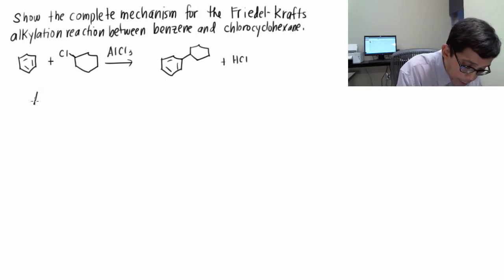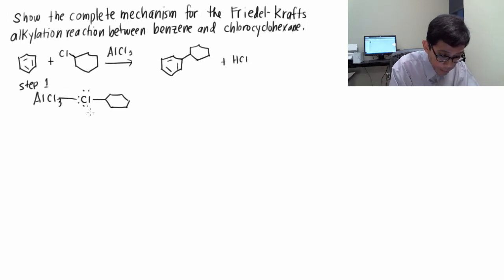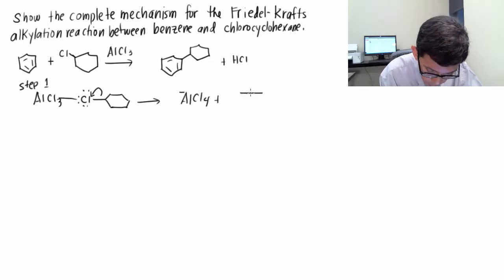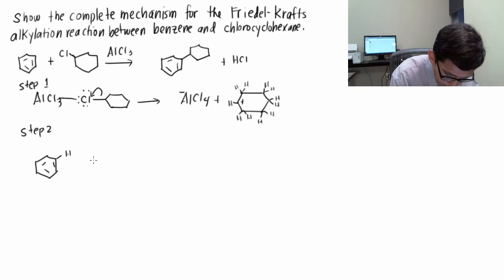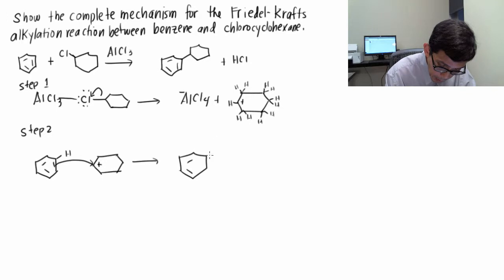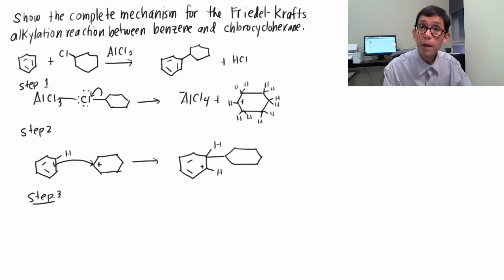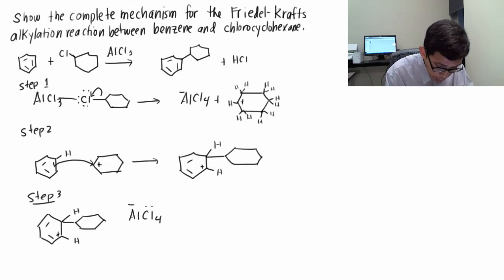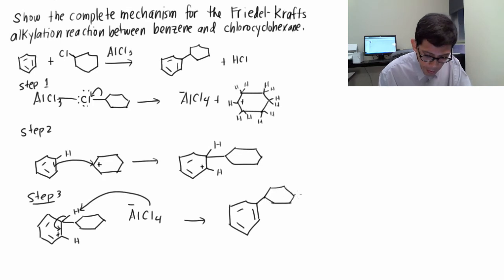friedelkrafts alkylation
Friedel-Krafts alkylation between benzene and chlorocyclohexane